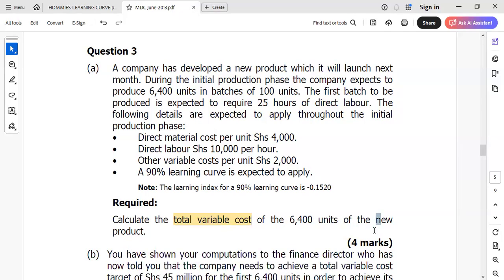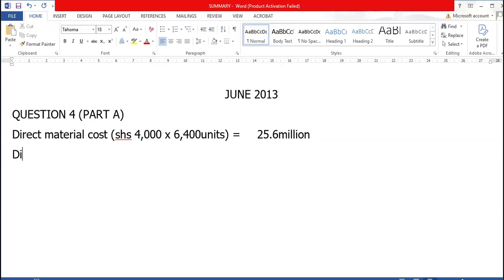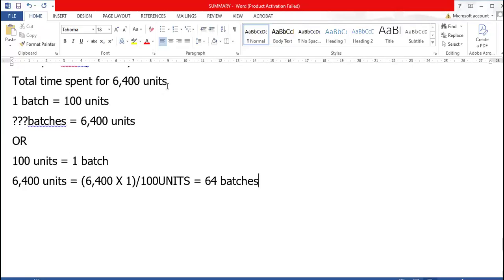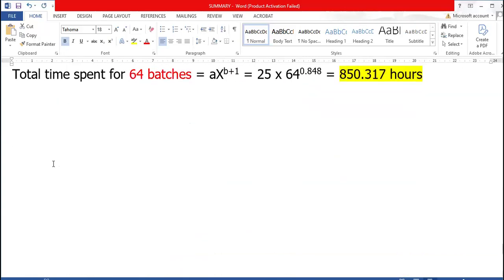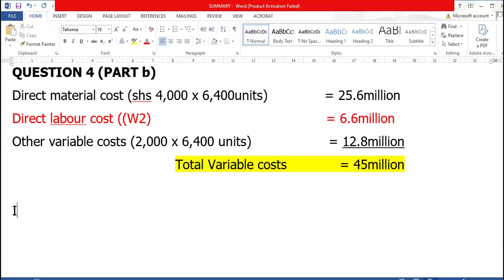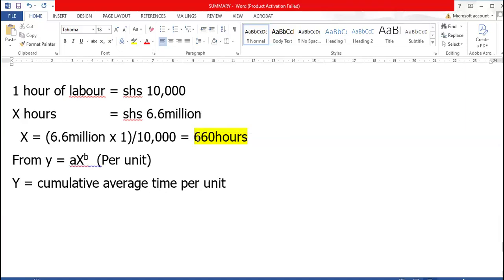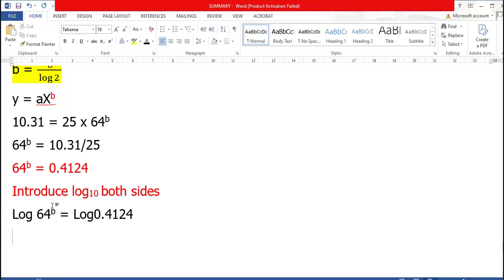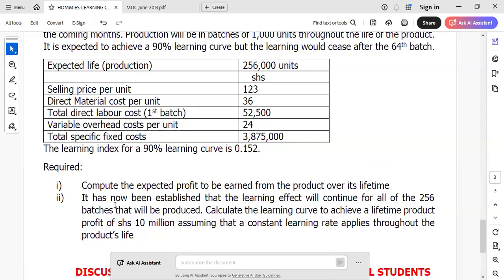Mastering the LEARNING CURVE | CPA Exam Questions Solved STEP-BY-STEP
Unlock the secrets of the Learning Curve concept with this clear, step-by-step CPA exam question solution.
✅ What you’ll learn in this video:
- Understanding the Learning Curve effect
- How to apply the Learning Curve formula in exam questions
-A fully solved CPA past paper question for better mastery